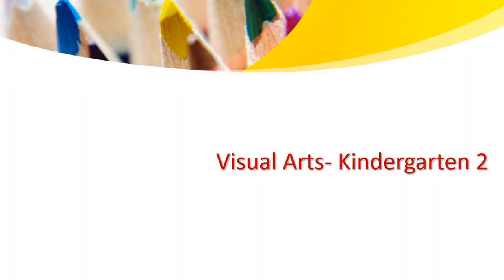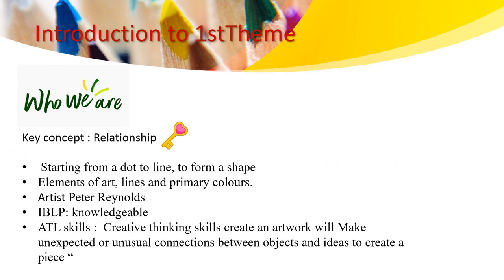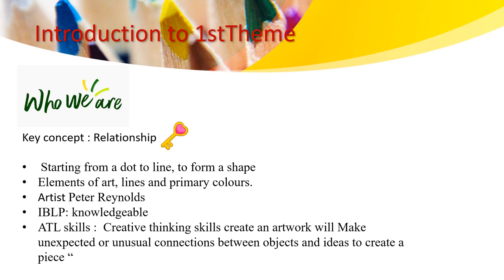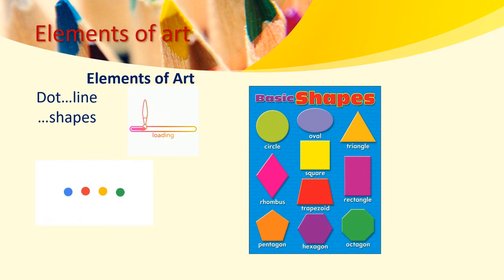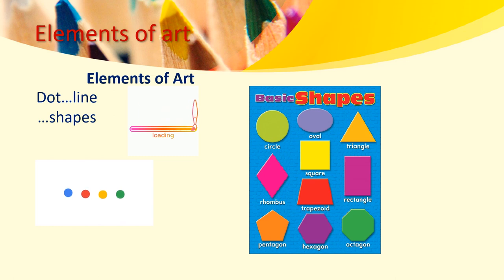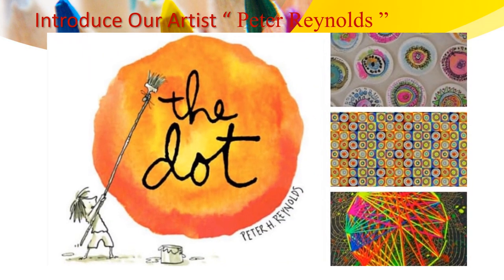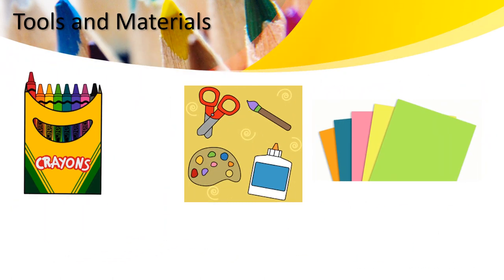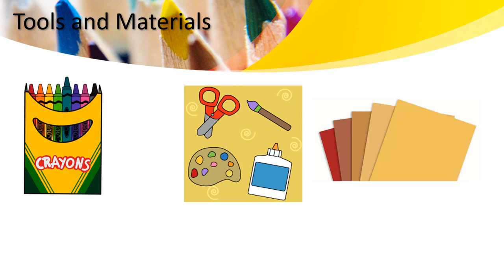Visual Art - KG 2 - By Ms. Haneen Malhas